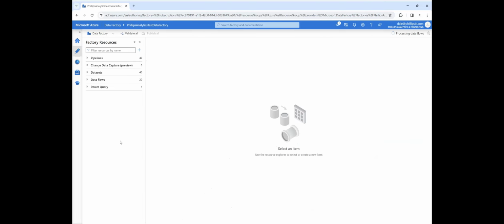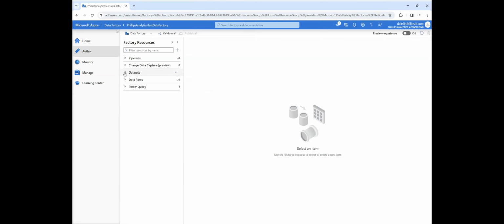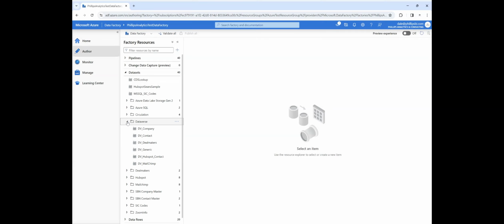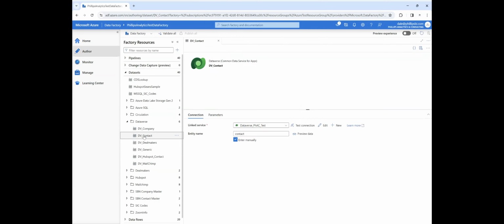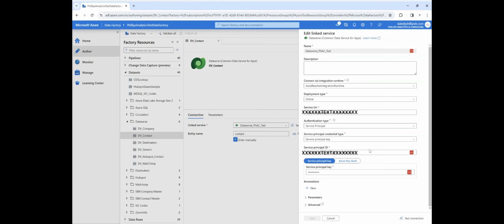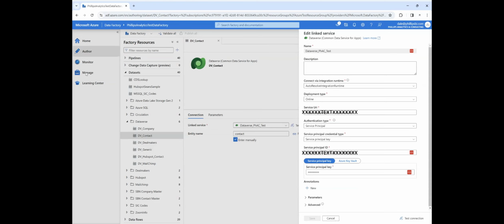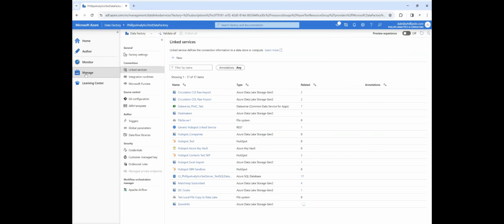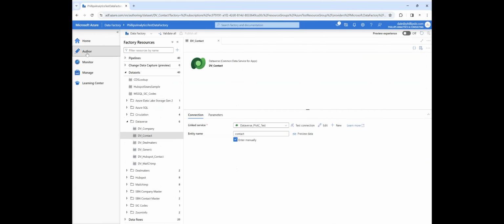Phillips Analytics - ADF Connecting Data Source Part 1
Demonstrate how to link to Azure Dataverse data source from Azure Data Factory.